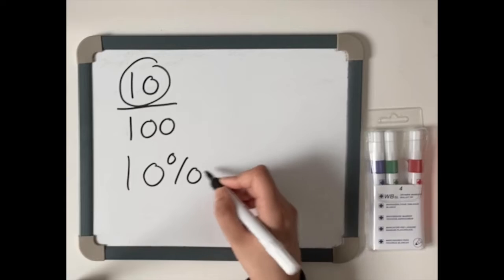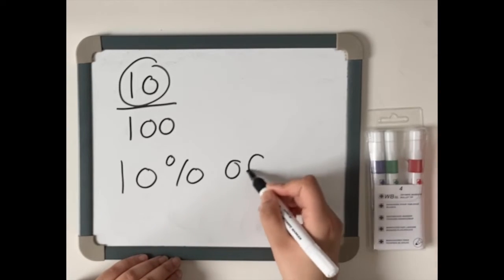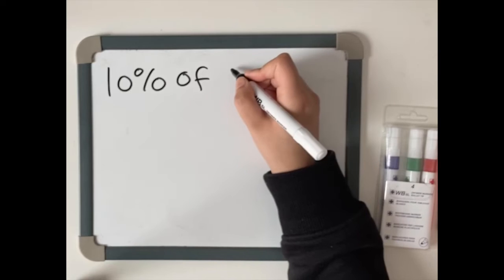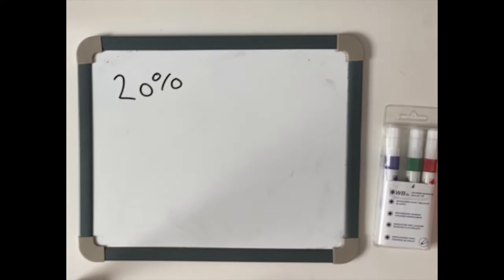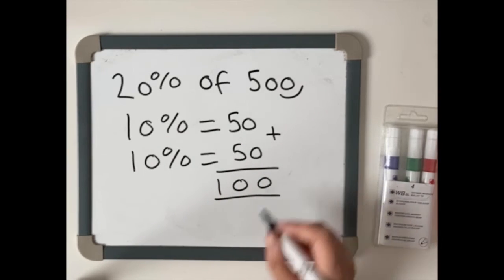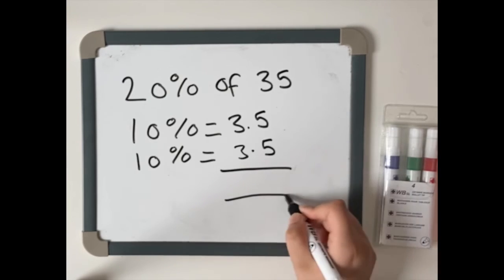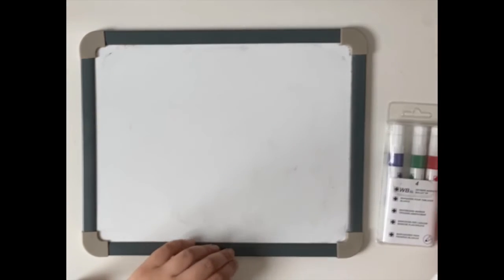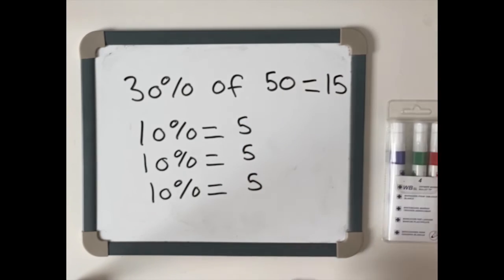How To Work Out 10% (percentages)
In this video we will be exploring how to work out 10%.

A* Personal Tutoring